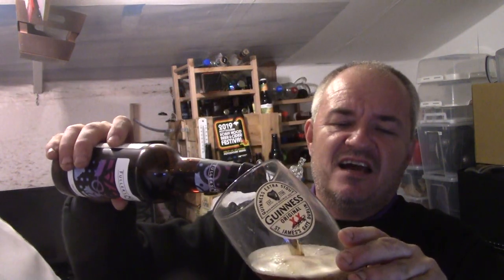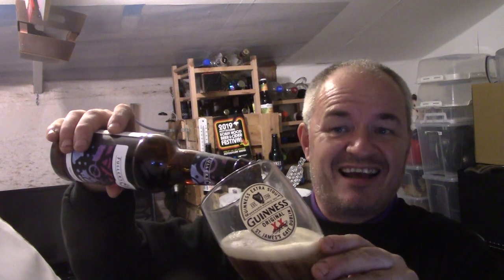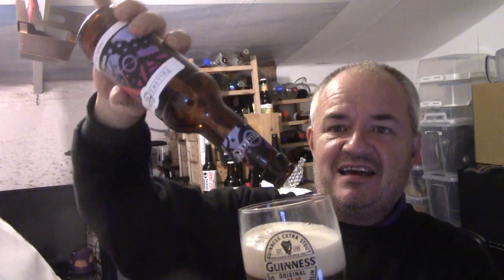Beer - Review #805 - MISPRIZED from Fullers & Magic Rock Brewery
Heres a Beer from the excellent Fullers and Friends boxset which ive only found at Waitrose. This is an Oaked Mild, Another great Beer :)